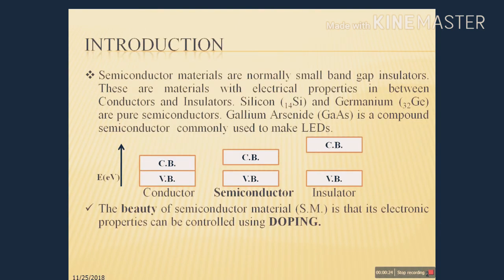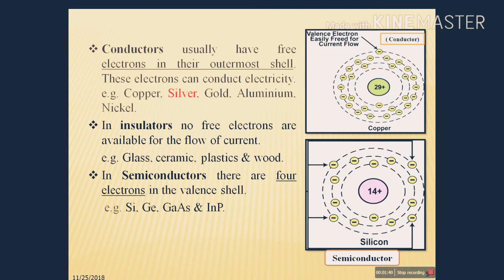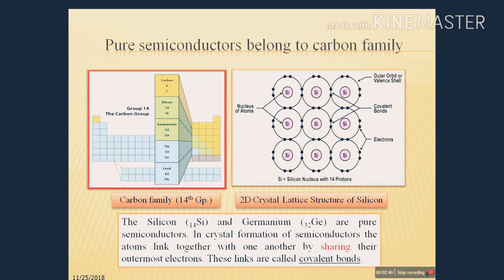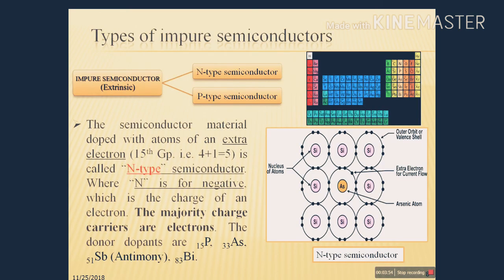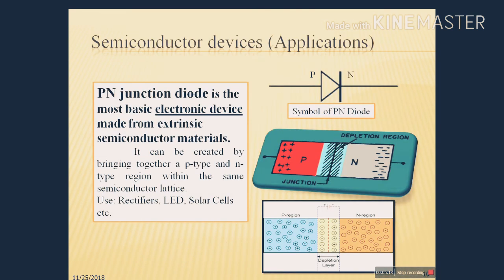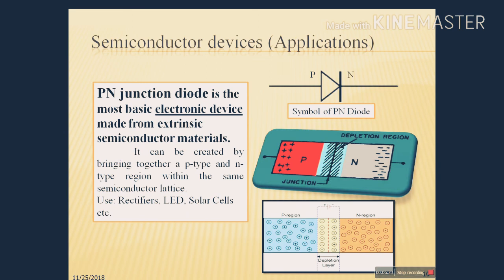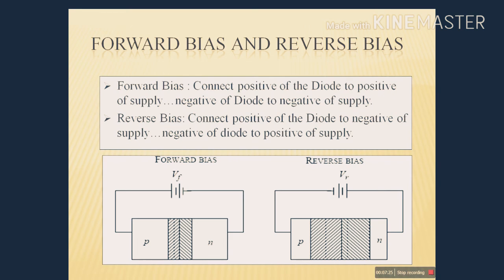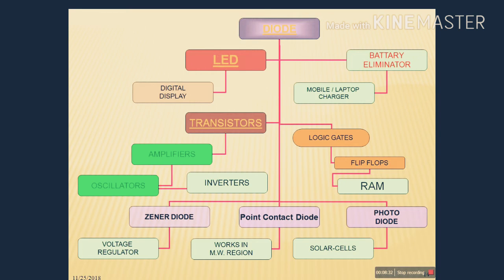Semiconductors and their applications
Uses of semiconductor devices